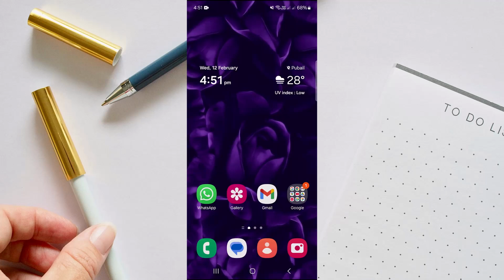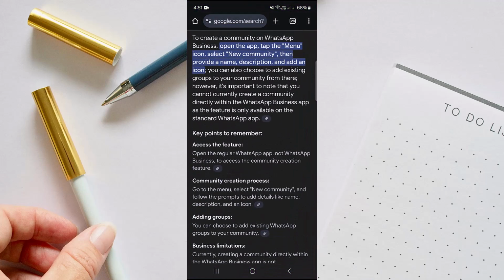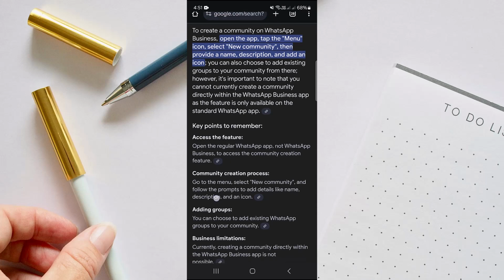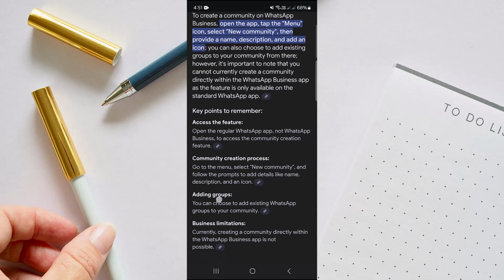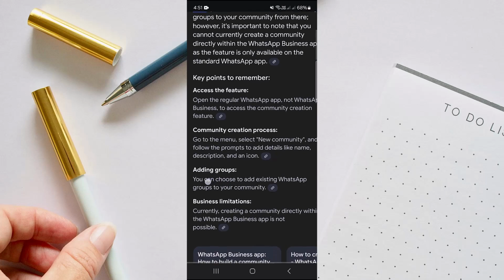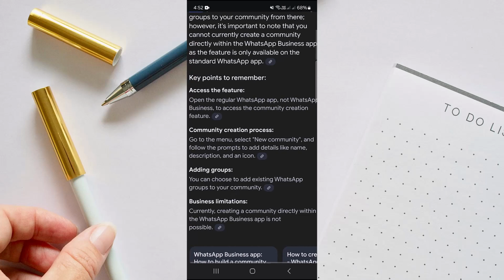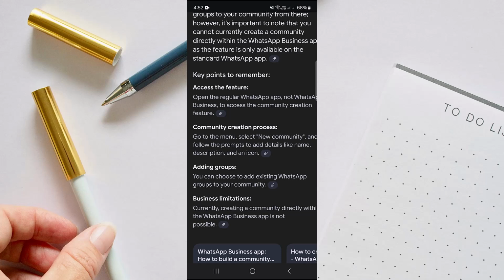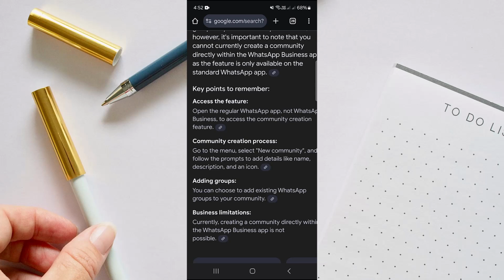How to Create Community Group in WhatsApp Business - Full Guide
Do you want to know How to Create Community Group in WhatsApp Business ? Then this is the video for you!

This is a step-by-step tutorial on how to create community group in whatsapp full guide on this.